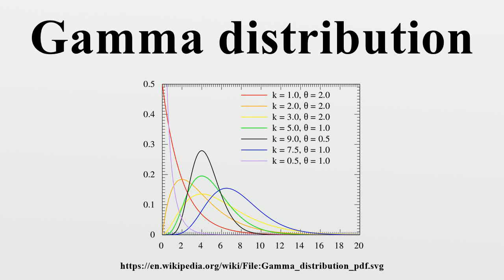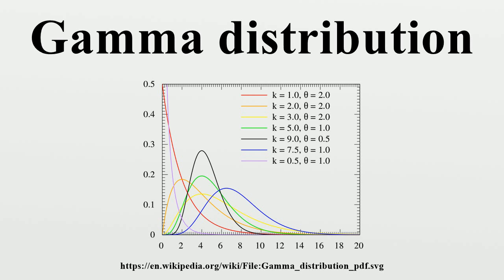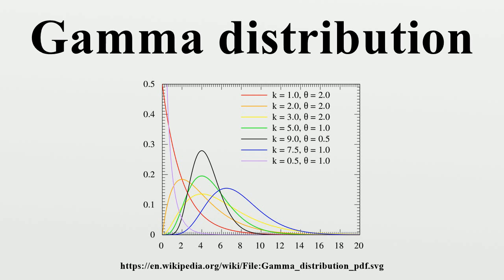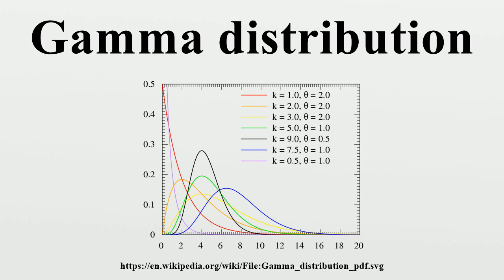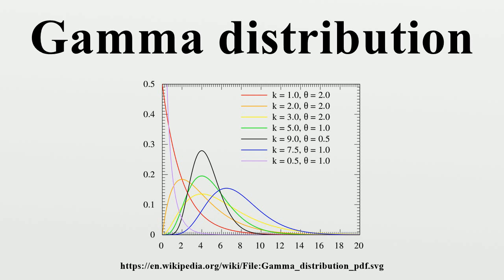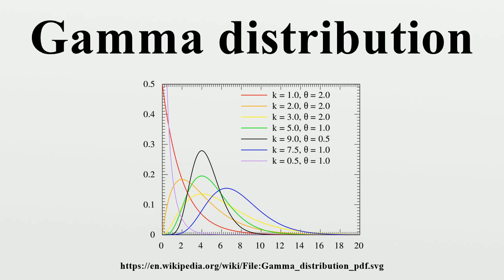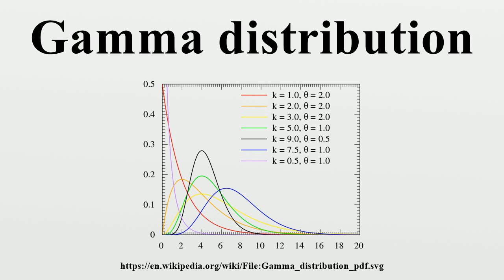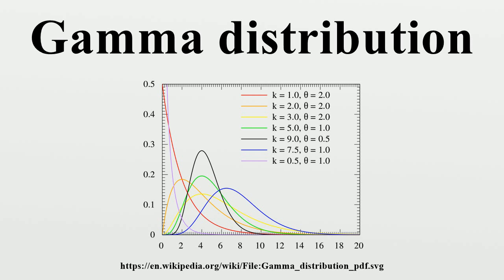Gamma distribution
In probability theory and statistics, the gamma distribution is a two-parameter family of continuous probability distributions.The common exponential distribution and chi-squared distribution are special cases of the gamma distribution.

Image-Copyright-Info
Author-Info:   Gamma_distribution_pdf.png: MarkSweep and Cburnett derivative work: Autopilot (talk)

Image-Copyright-Info